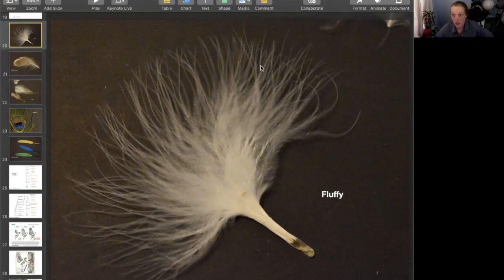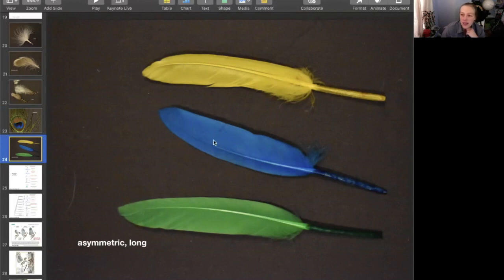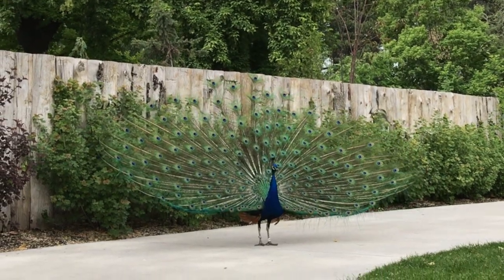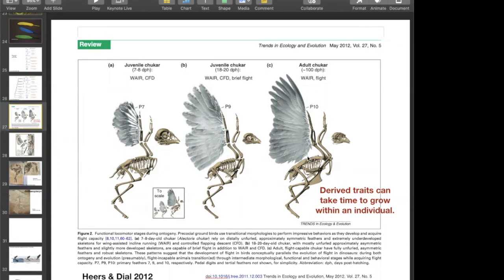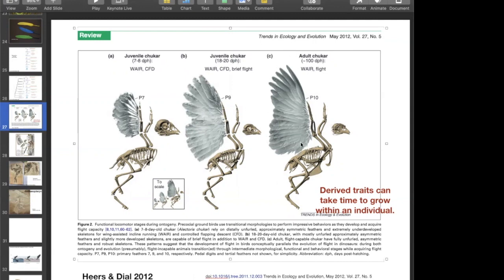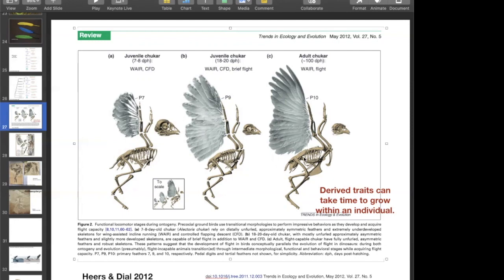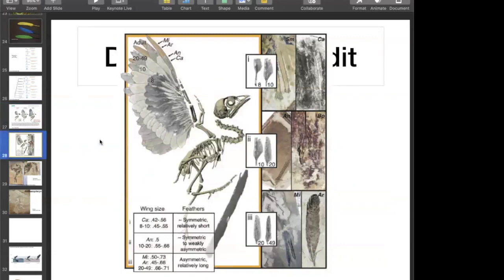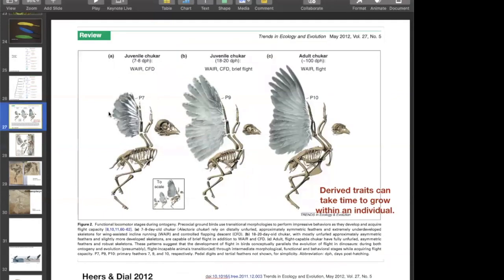Feathers through Phylogeny & Ontogeny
Dinosaur Traits in Birds Today